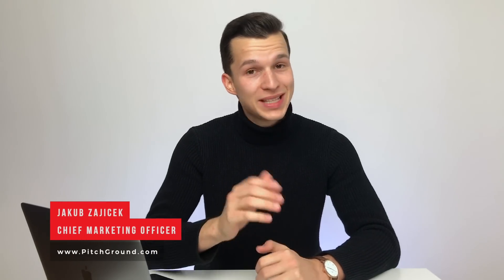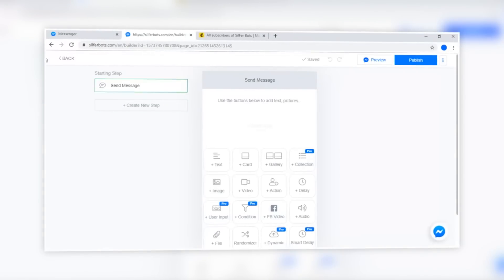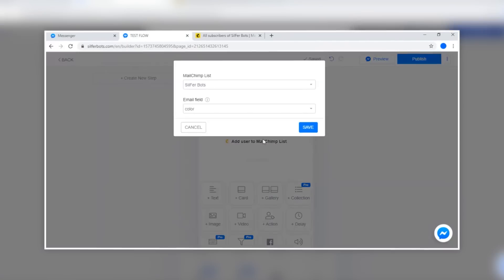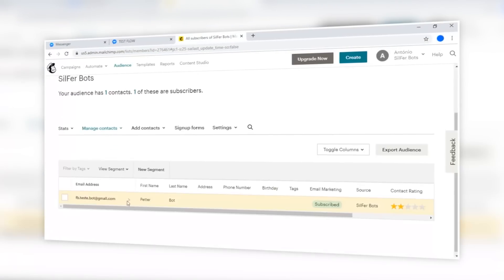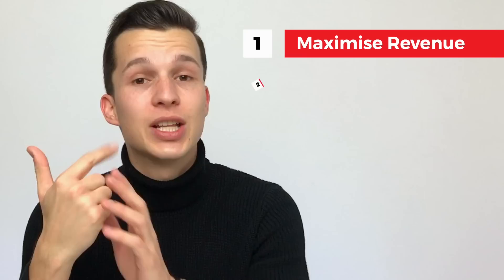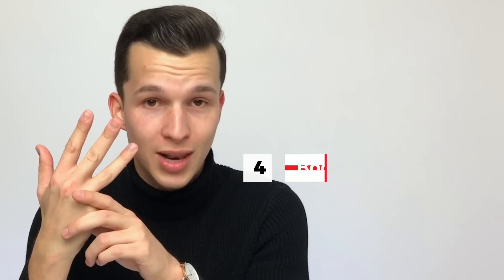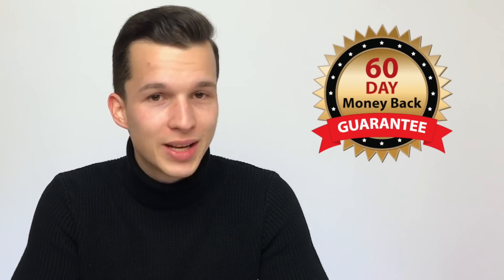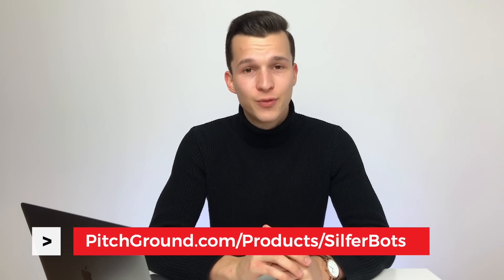Build Your Own Messenger Bot In Minutes | Silfer Bots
Automate your sales, marketing, and support on Facebook by  build your own messenger bot - using SilferBots!

Did you know that you can increase your revenue while reducing costs with a Messenger chatbot?

SilferBots can help you:

Maximize Your Revenue 🤑
Automate your placing order process or sales funnel with a Facebook Messenger chatbot.

Get More Qualified Leads 💪
Connect your Facebook Ads to your bot and let your bot qualify your lead before your sales agent.

Save Your Time and Money with Support 👋
Automate your customer support and your 1000+ FAQs with our built-in AI tool.

Get a New Sales Channel 🛒
Connect your Shopify, WooCommerce or build your own store with our built-in eCommerce tool.

Put your business on autopilot with Silferbots! 🚀

How does Silferbots work?

It works in just 3 simple steps!

1) Connect your Facebook Page
2) Install/create a template
3) Generate and save more money

Yep! It's that simple 🤑

You can watch a demo at Silferbots.com 👈

SilferBots has a Built-in integration with
Mailchimp
Shopify
WooCommerce
Zapier
Stripe
ActiveCampaign
Moosend
Truemail
Google speech and more coming really sooon!! 😍

Common Questions 👇 :

➡ What does SilFer Bots offer to agencies?

Flow Protection: Agencies can create flows and install in client pages as a template. You have the option to control the visibility of the contents of flows for Facebook pages that install your template.

Admins Roles: You have the option to don't give your client permission to access the Flows while giving him permission to access other resources like live chat, Analytics ...

Bot Protection: When you connect a page of your client, no other admin of the same Facebook page can connect the same page again. This will prevent anyone to become an admin of the chatbot without your consent.

Marketplace: We have a Marketplace of templates and flows. We are continuing to add free templates and flows to help you create bots faster. Visit Marketplace

Free plan for demos bots with access to all features. Just include the phrase Demo bot on any Facebook page and our system will automatically set a free plan.

➡ I already have a chatbot, can I import my users?

Yes, SilFer Bots already have a built-in feature that allows you to import your users. You only need to have PSIDs of your users.